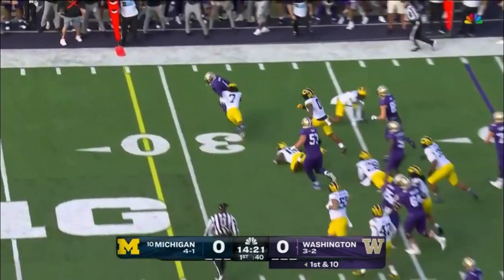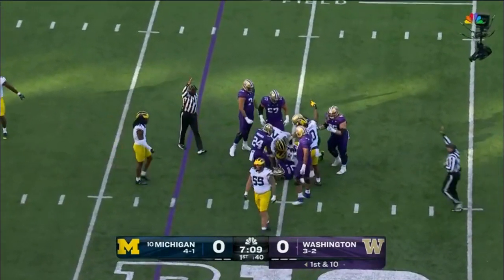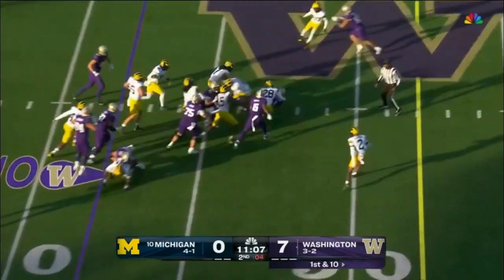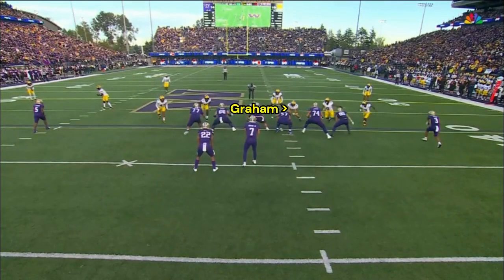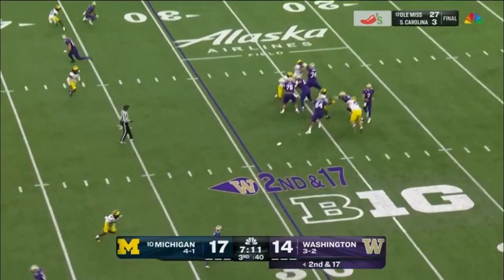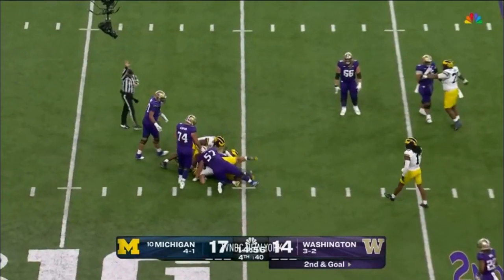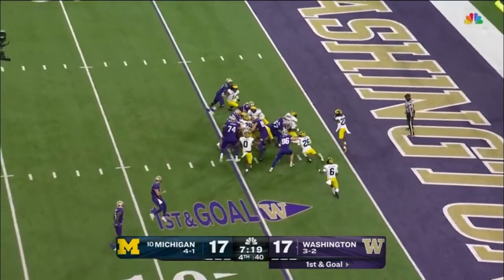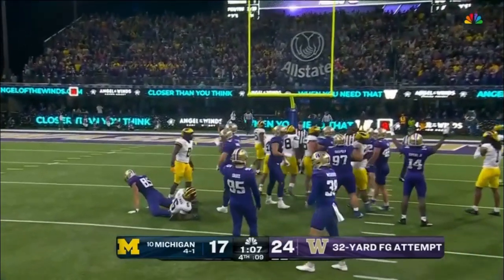Mason Graham vs Washington 2024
Every snap by Mason Graham against Washington in the 2024 regular season.